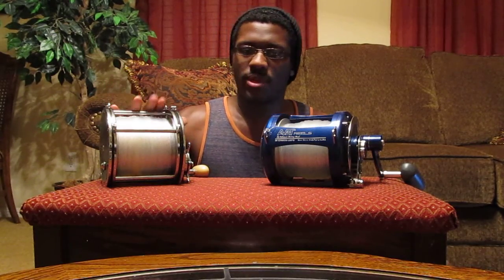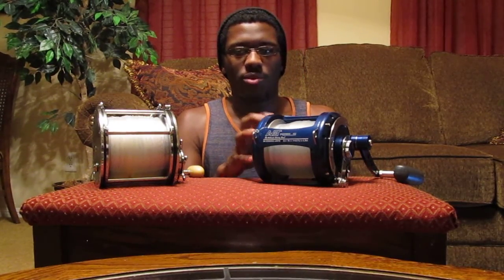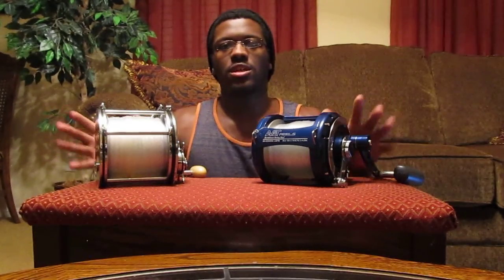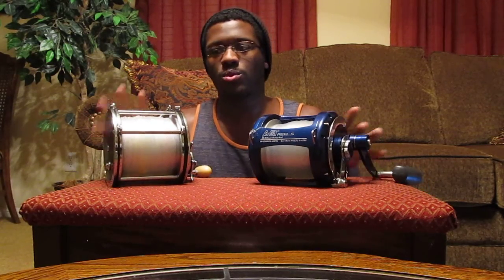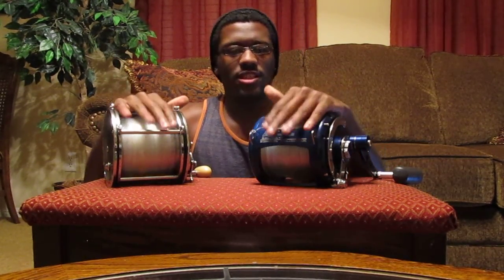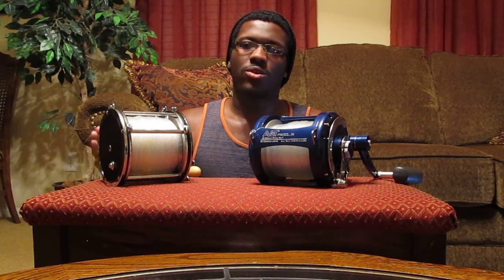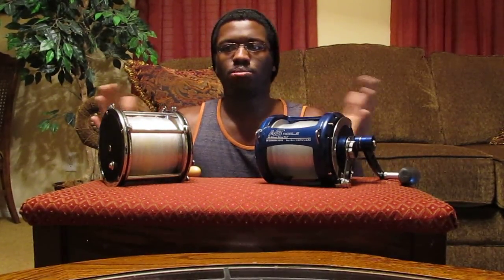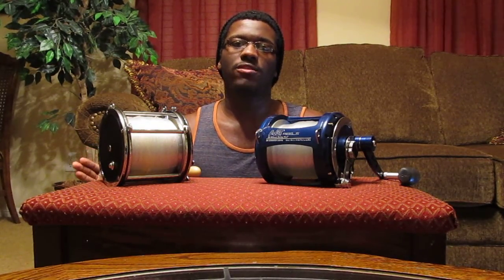Star Drag vs Lever Drag Reels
Team Seaborn

***I only speak off of personal experience and what I have learned from others, so don't take my word as law.***

Ah, the great debate. I offer my insight on the two reels. And I know the video is going in and out of focus, but I liked what I said and was too lazy to re-record. I can't spend money on a better camera when I spend it all on fishing gear!